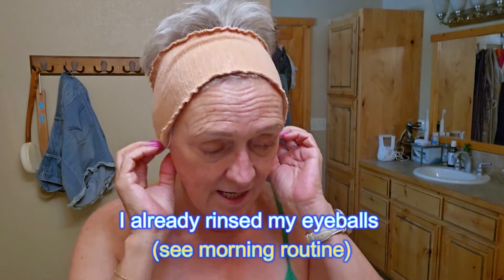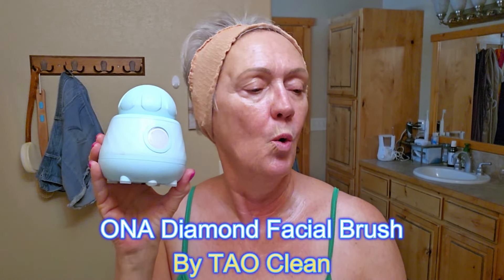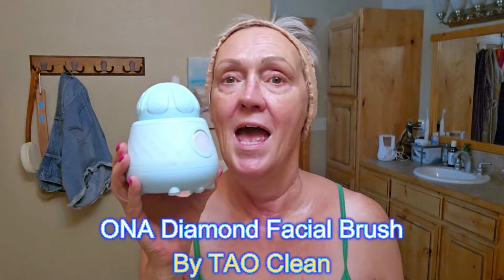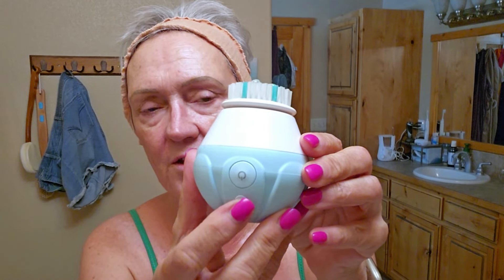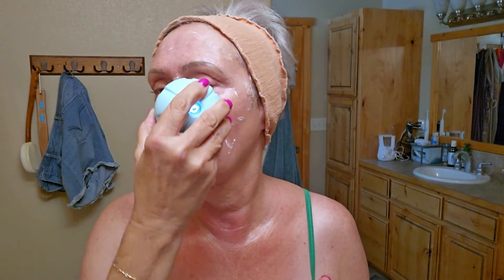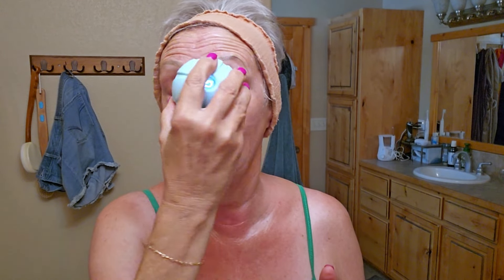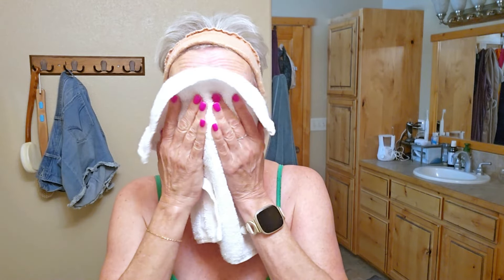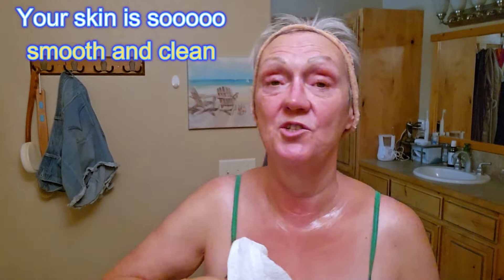My Night Skin Care Routine at 67 ✨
Who doesnt want incredibly supple, smooth, firm, gorgeous dewy skin when they first hop or roll out of bed in the AM??   I DO!
Don't miss a step ladies, this guideline to an amazing night time skin care will be a game changer for our mature skin.

TODAY'S LOOK:
Physicians Care Eye Wash Solution, Sterile Isotonic Buffered Solution
2Pcs Transparent Glass Eye Wash Cup for Eye Rinse Set of two
TAO Clean Ona Diamond Orbital Facial Brush and Cleansing Station, Electric Face Cleansing Brush
TIR TIR Milk Toner
Ordinary Soothing & Barrier Support Serum 1 oz
Tretinoin Cream 0.05%
(prescription only)
Naturium Retinaldehyde Cream Serum 0.05%,
Ordinary Hyaluronic Acid 2% plus B5 Serum
Ordinary Exfoliating Lactic Acid 10% + HA
Ordinary Multi-Peptide + HA Serum 1 oz
COSRX Snail Mucin 96% Power Repairing Essence
Ordinary Natural Moisturizing Factors + HA
LASH24 AM/PM EYELASH AND BROW SERUM BY HAIR LA VIE
Anastasia Brow Growth Serum
ULTA.COM
LANEIGE Lip Sleeping Mask: Nourish, Hydrate

NIRA PRODUCTS:
Unique Links:
Precision Collection: